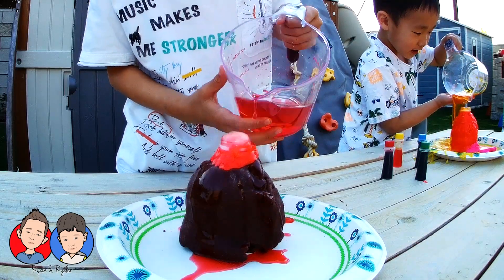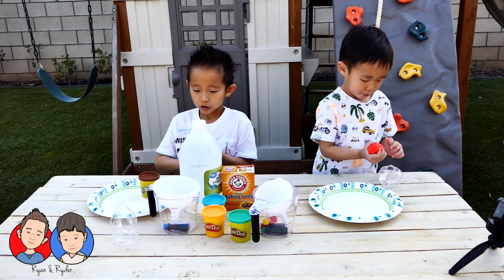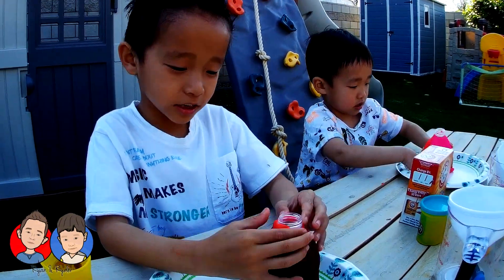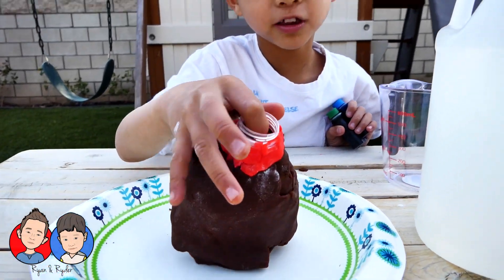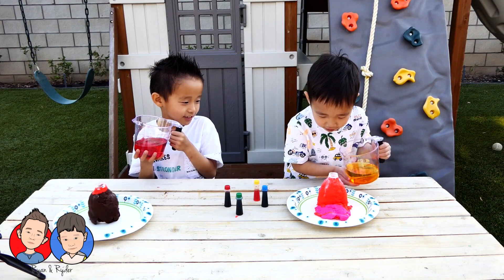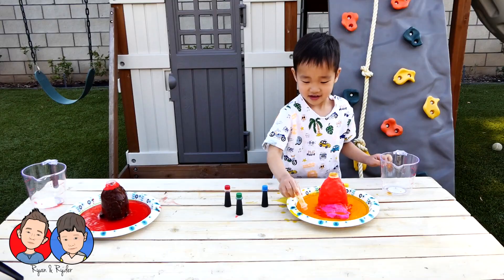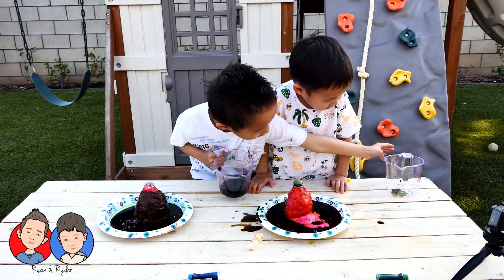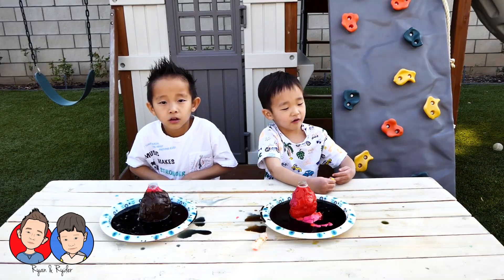科學小實驗 火山爆發 Volcano Eruption science project fun with Ryan and Ryder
Today at Ryan and Ryder we're doing a very fun science project, we're making a Volcano eruption. It's easy and really fun to play with friends and family

Things you'll need:  Vinegar, Baking soda, an empty bottle, pouring cup (any cup will do), food coloring, and Play-Doh for making volcano mountain.

Our gear that was used:
Akaso Brave 6 Action Cam
Movo Microphone
Sirui Table Top/Handheld video tripod
Panasonic FZ2500
Sony Vegas 15 Pro Video editing Software

《Ryan & Ryder 科學小實驗 ● 火山爆發》
材料: 醋, 蘇打粉, 空瓶子, 倒杯, 食用色素, 黏土
簡單又好玩的小實驗, 週末在家試試看喔